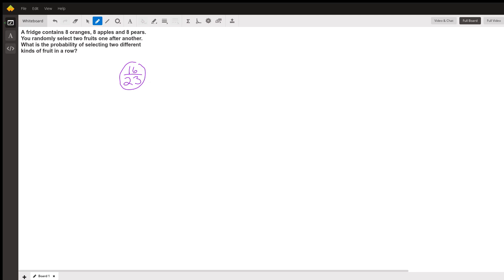Picking fruit probability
Question: A fridge contains 8 oranges, 8 apples and 8 pears. You randomly select two fruits one after another. What is the probability of selecting  two different kinds of fruit in a row?

Answered By:

Larry S.